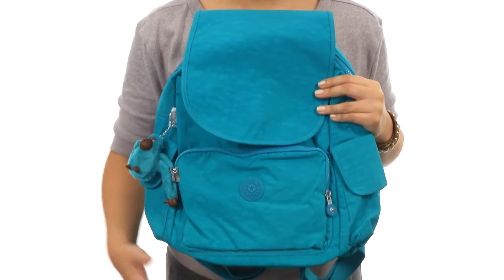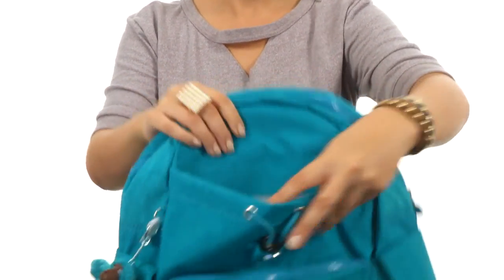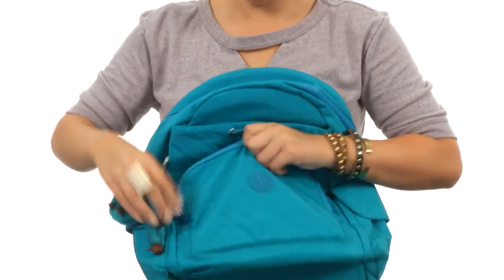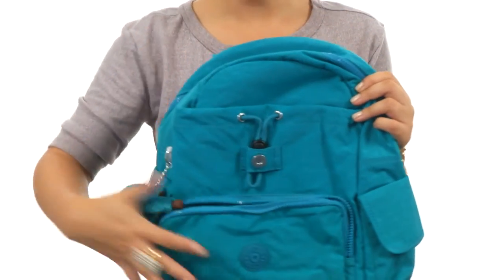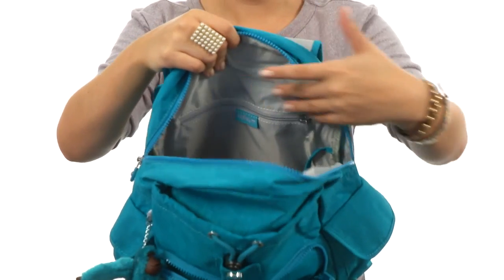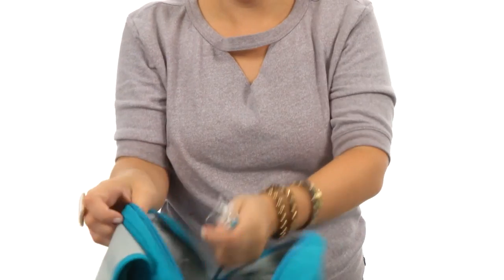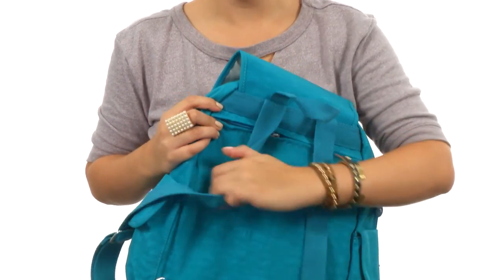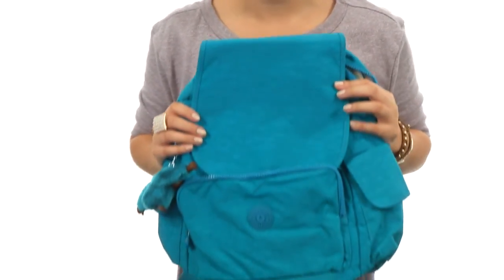Kipling - Ravier SKU:#8374785